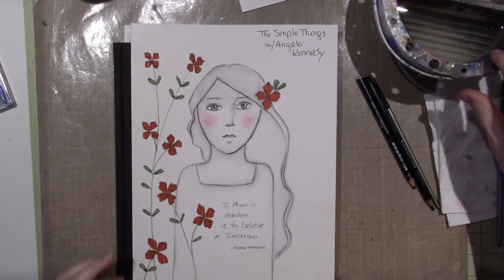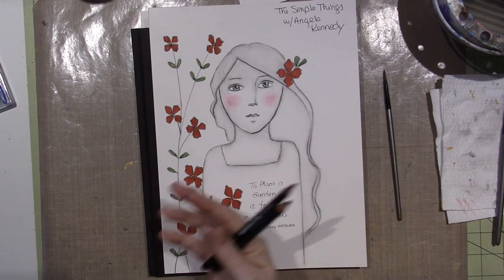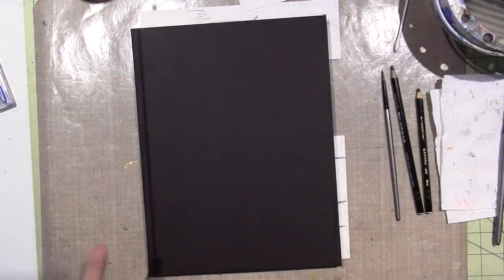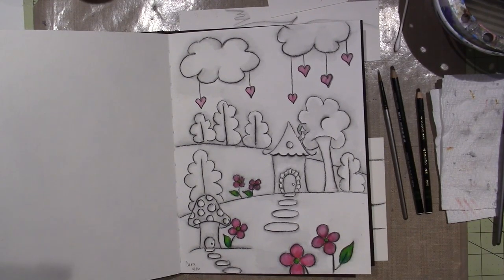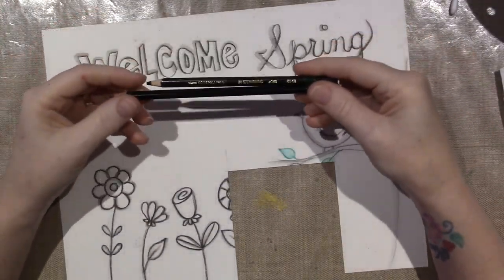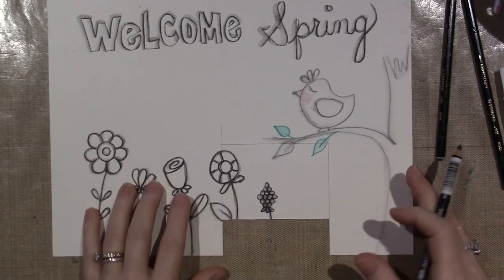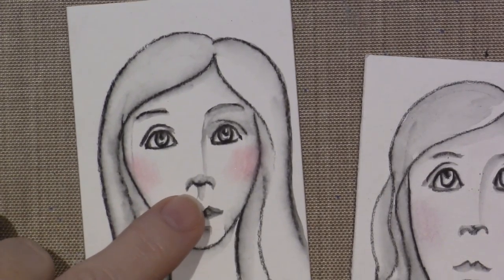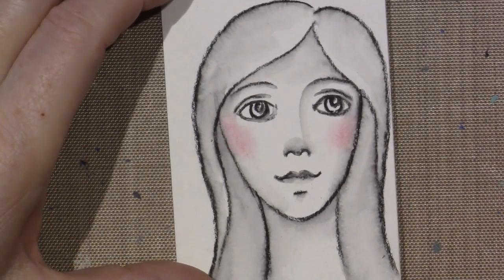Stabilo Pencil Technique/Demo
I learned this technique from the Angela Kennedy  class on Lifebook 2016. It's super fun. TFW, Sara